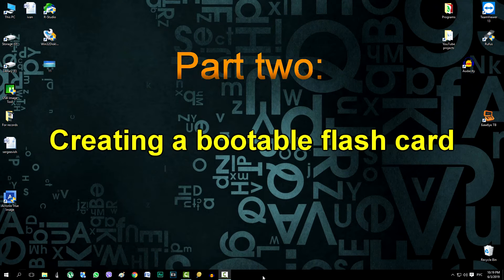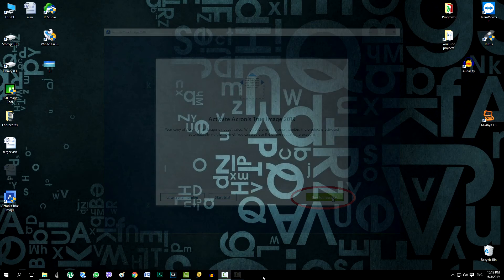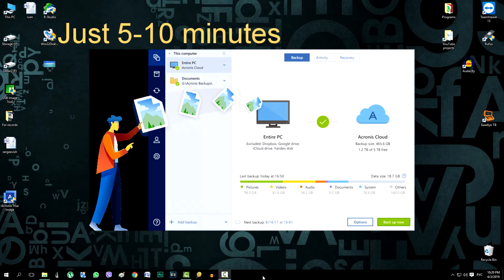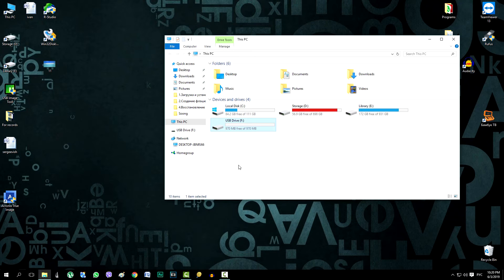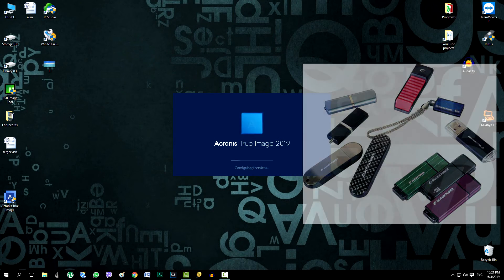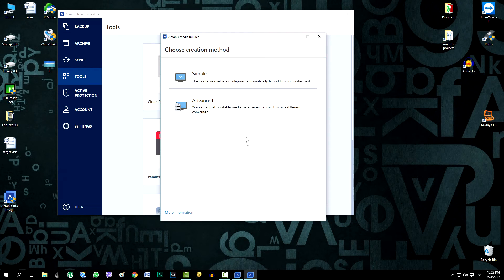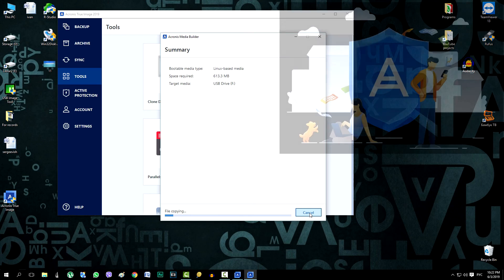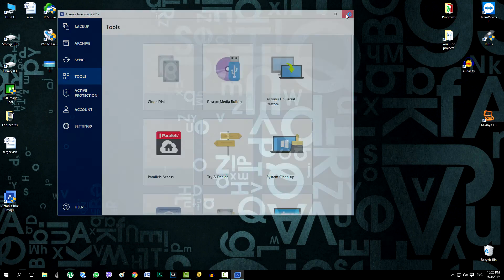How to create a bootable USB flash drive on a C Windows drive in Acronis True Image 2019-20.Part Two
Acronis - fast system recovery, fast file recovery. Fast, easy and without any changes!

Part two: Creating a bootable flash card.
Hello!
    In this video, you will be told about a multifunctional program specially created to solve problems that all computer users face.
Problems due to viruses or intruders intruders, application crashes or accidental deletion of documents, as well as the deletion of your photos and videos. Usually, all this is solved in a computer service .. and you spend a lot of time, money and nerves on recovering.
It is for such cases that there is a fairly easy and simple way, so as not to turn to experts and without any help, to get the computer out of this kind of situation, and having spent only 5-10 minutes on it!
At the beginning, you need to find and install the Acronis True Image program and learn how to use it - which is described in four parts of this video.